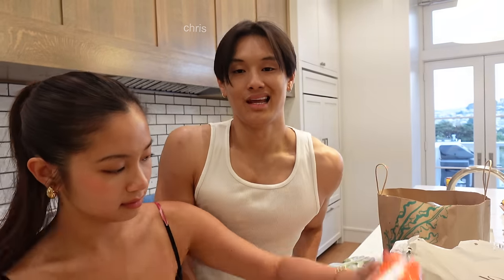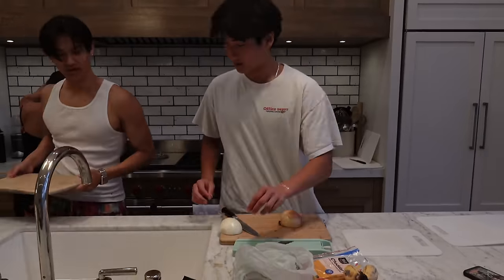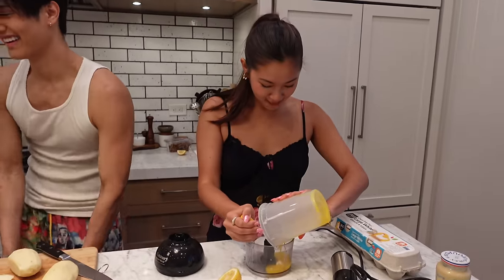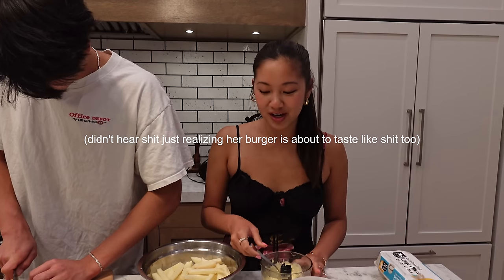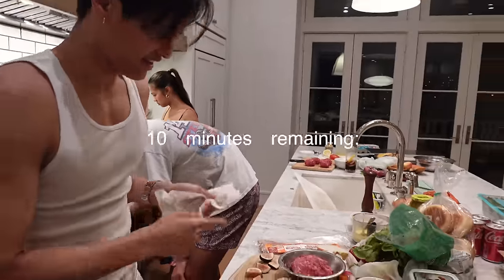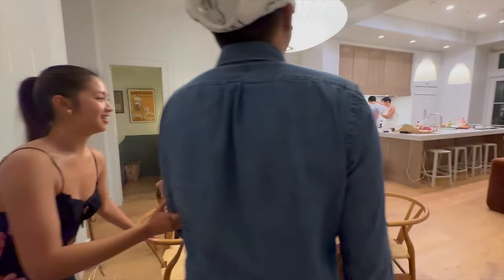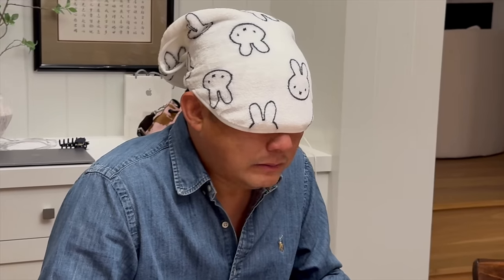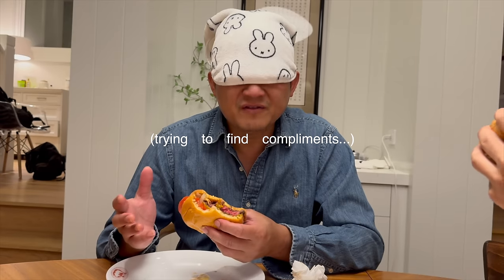Chef Dad Picks Favorite Child Based On Their Burgers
cooking asian food next... but help us decide what to make in the comments